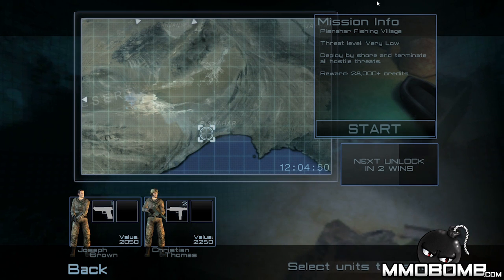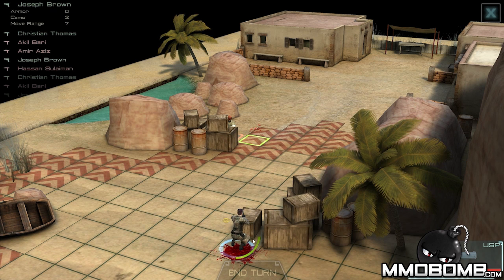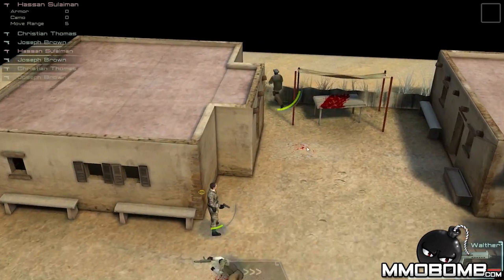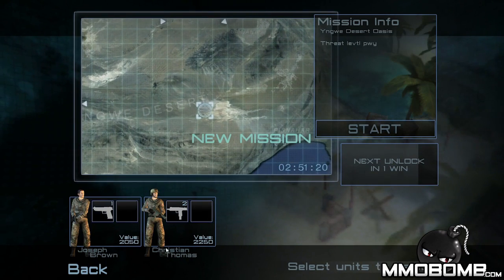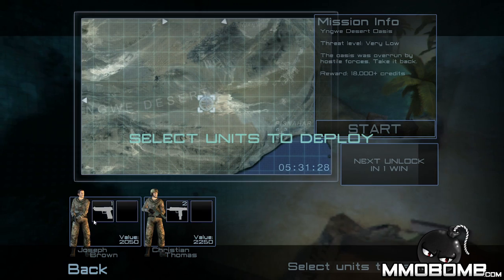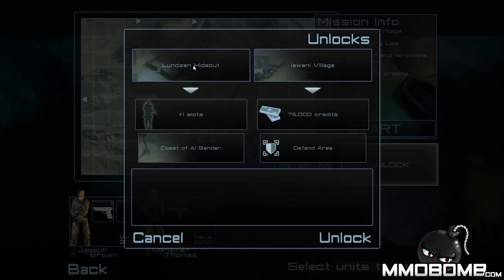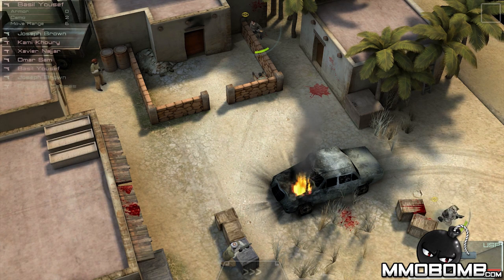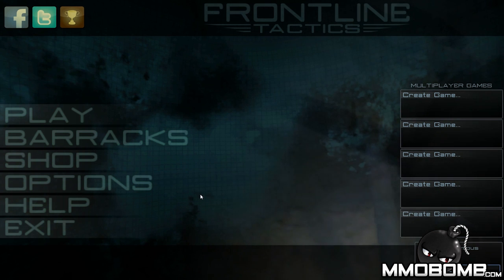Frontline Tactics Gameplay - First Look HD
for Frontline Tactics reviews, gameplay videos, guides, screenshots, tips, news and more.

Frontline Tactics is a 3D turn-based strategy game for the PC, Mac and IOS. Players are able to embark on intense strategic missions while upgrading their squad members with new abilities, armor, and weapons. Players are able to play cross-platform against others no matter what they play on.